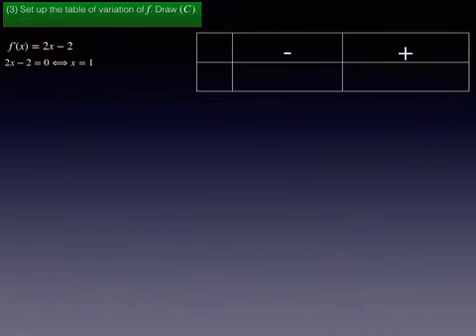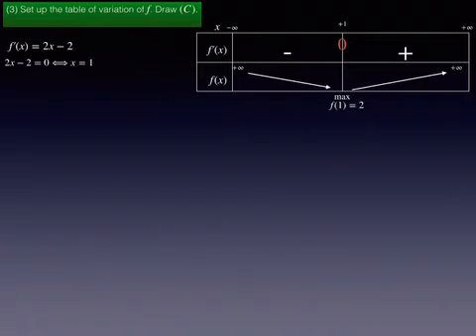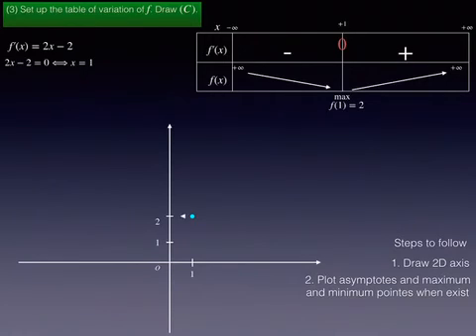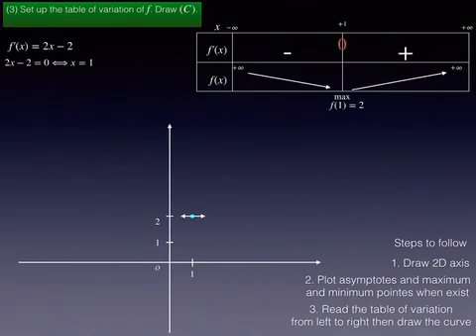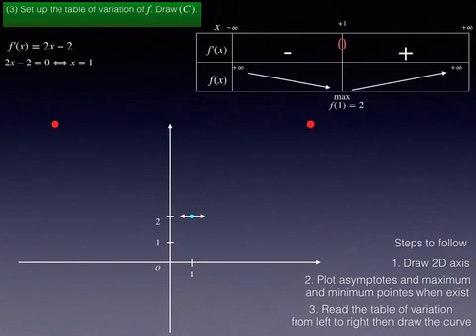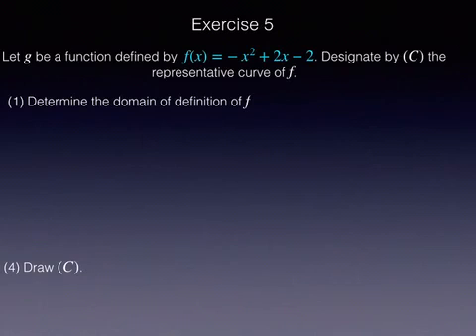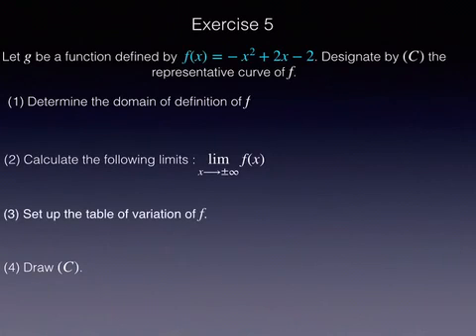Math Functions April 22 2020 Bashar